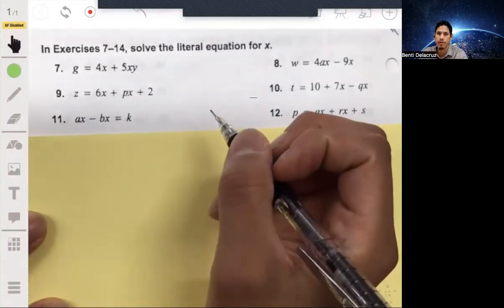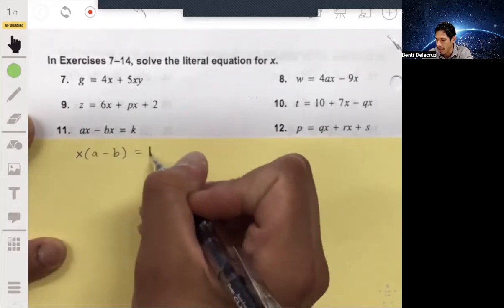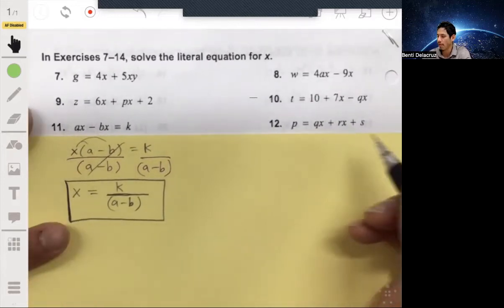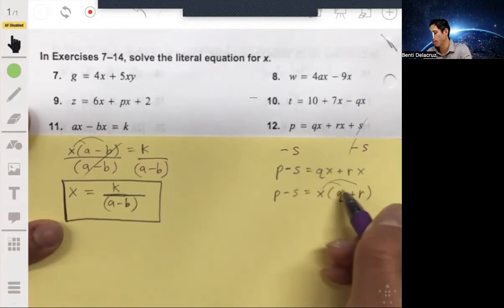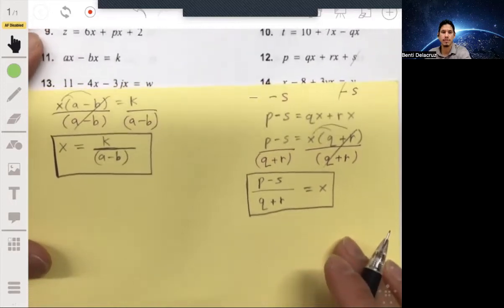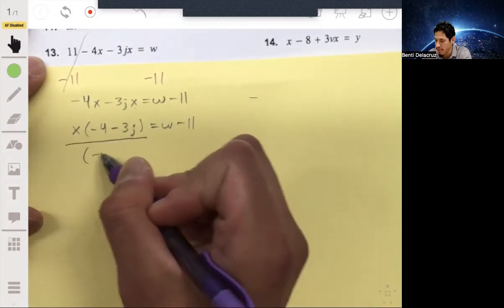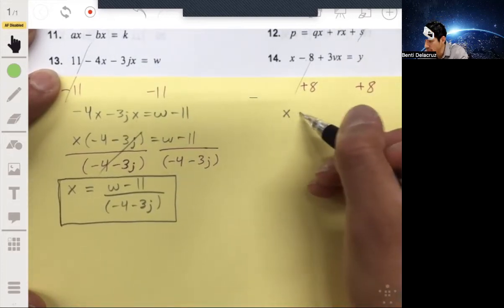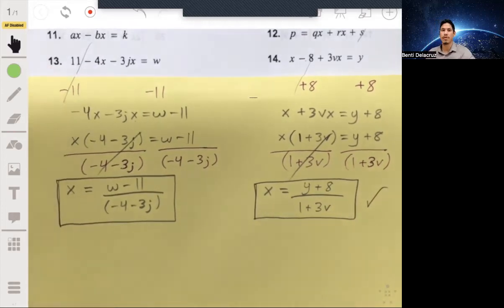Solving Literal Equations with 4 Variables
In this video I go over several example problems and show how to solve more complex Literal Equations.